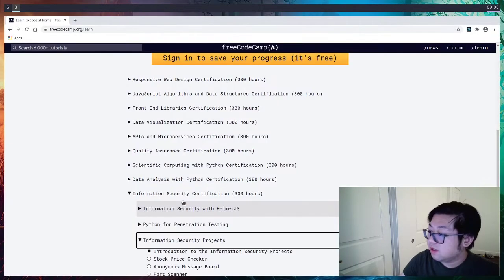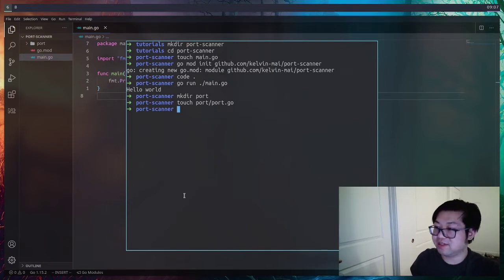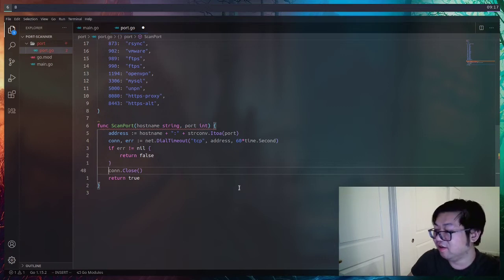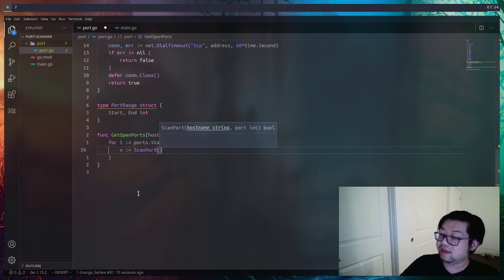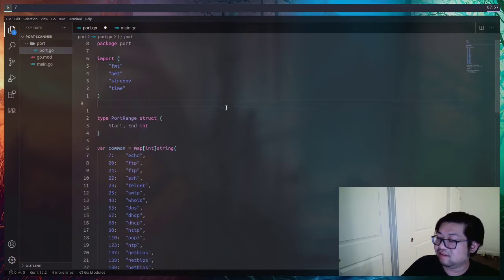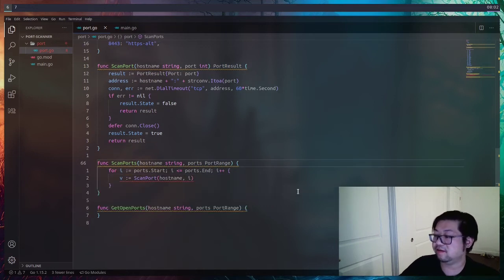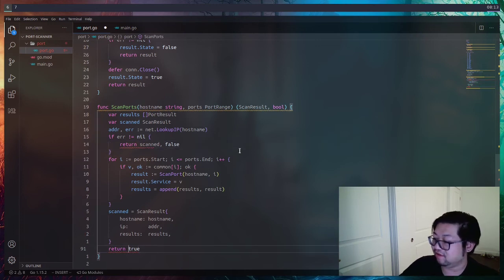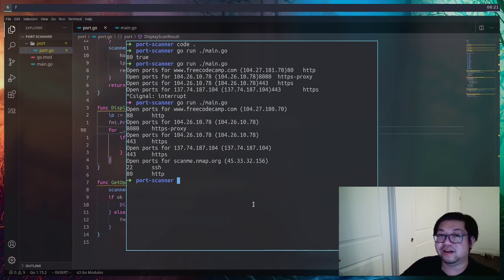Golang Port Scanner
Let's build the freecodecamp port scanner project in golang instead of python

Links